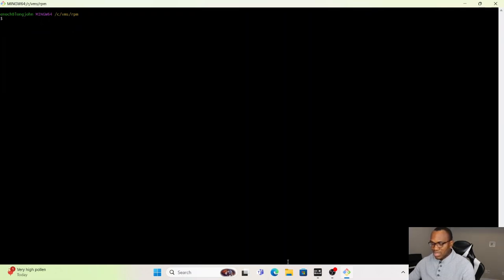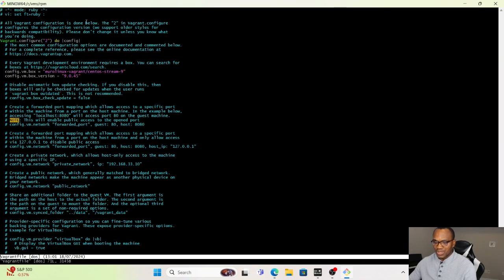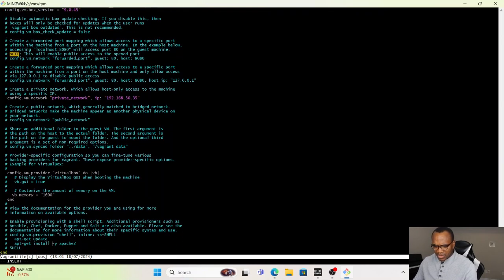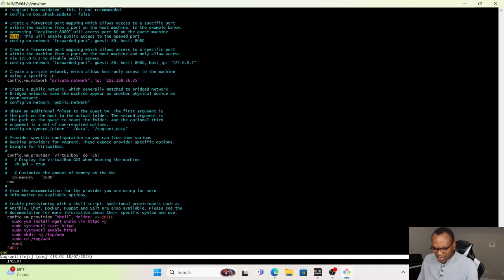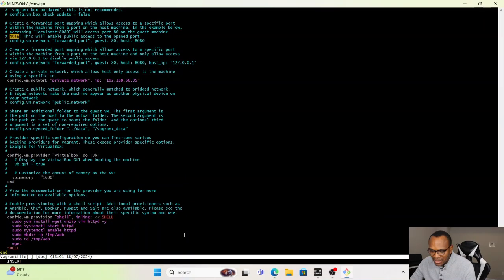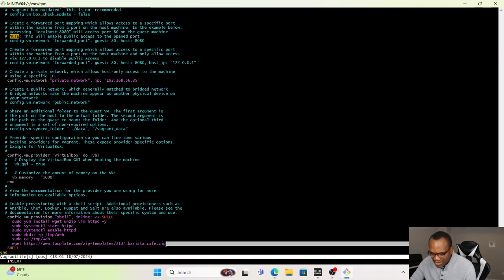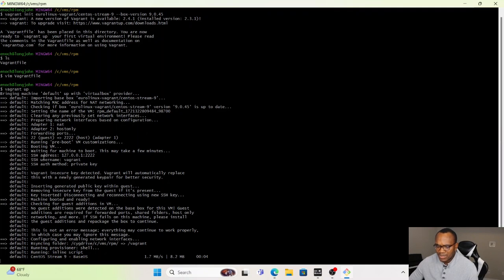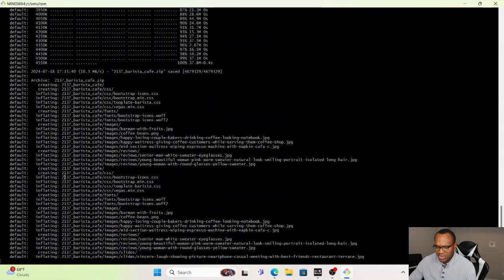DevOps 105. Virtualization (cont.). Automate website setup using vagrant VM